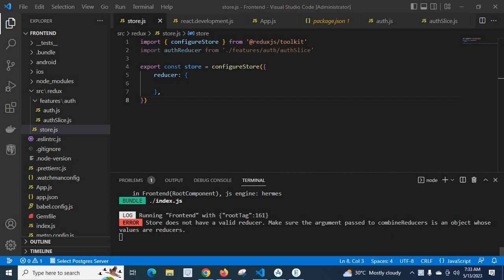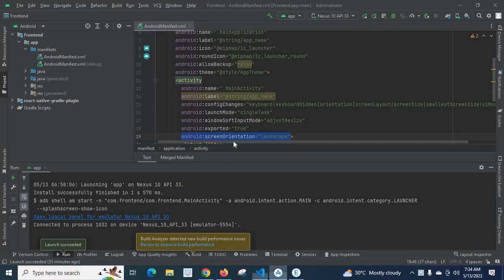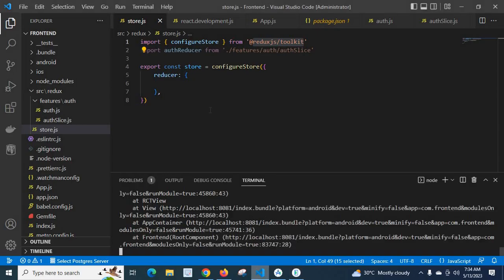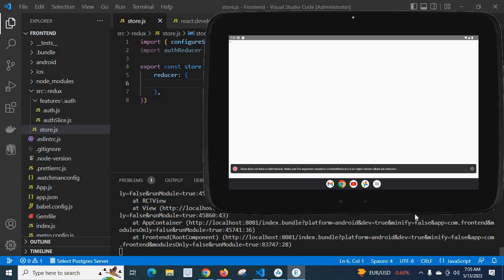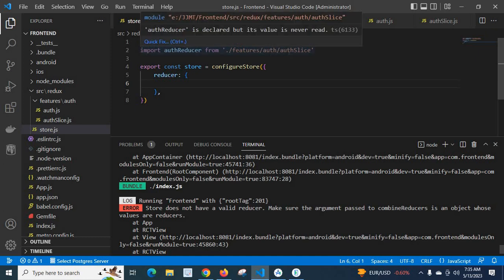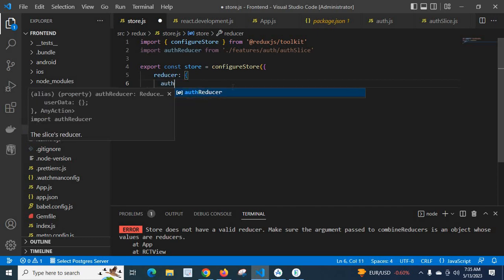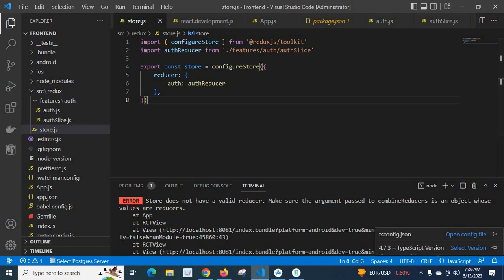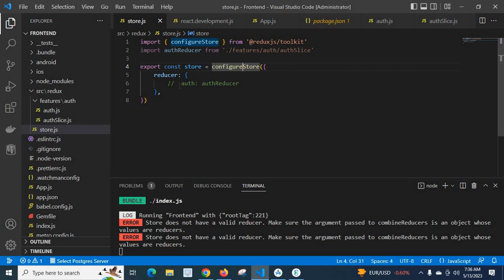Store does not have a valid reducer Make sure the argument passed to combineReducers is an object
Store does not have a valid reducer. Make sure the argument passed to combineReducers is an object whose
values are reducers

Redux Toolkit
Redux
React
React Native
Javascript
In this video,we discuss about How to solve the error Store does not have a valid reducer